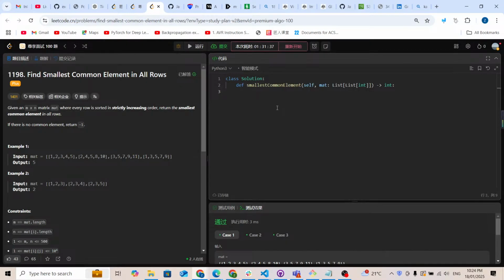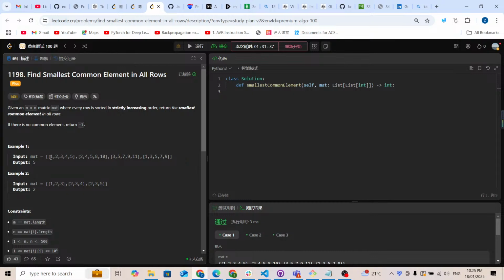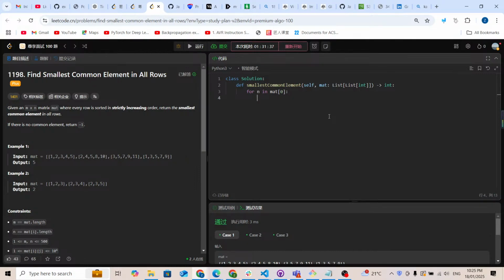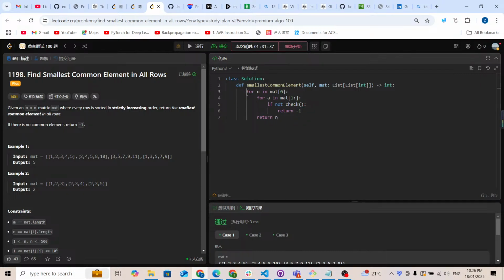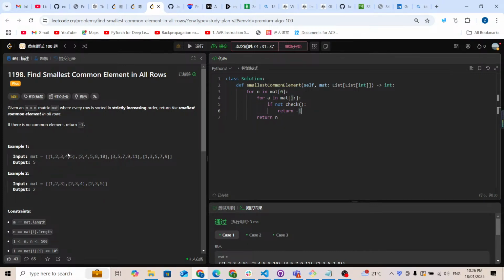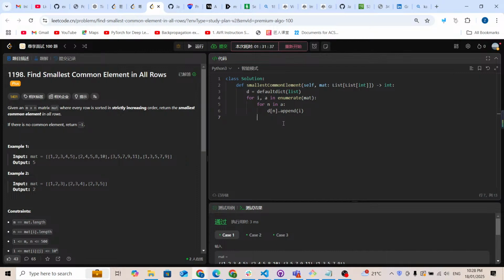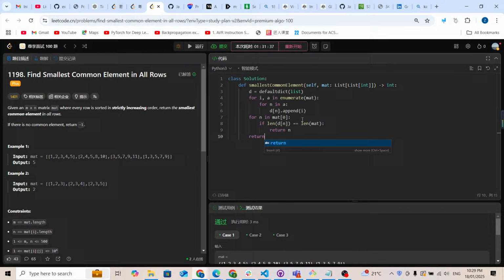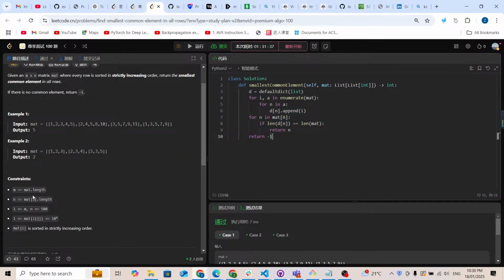Leetcode 1198. Find Smallest Common Element in All Rows (hash table)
1198. Find Smallest Common Element in All Rows